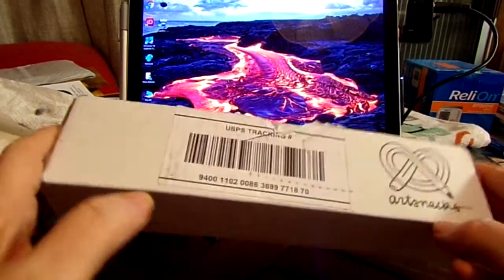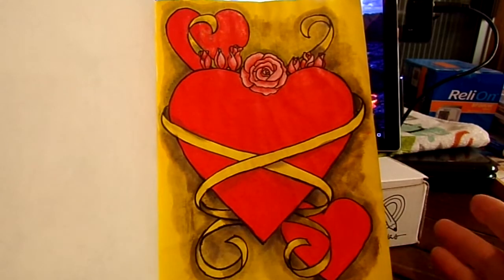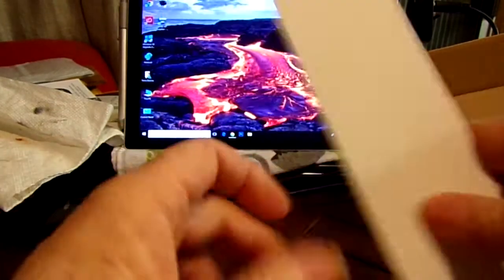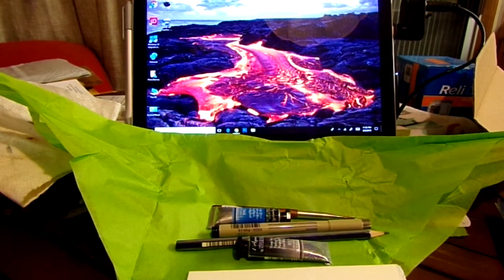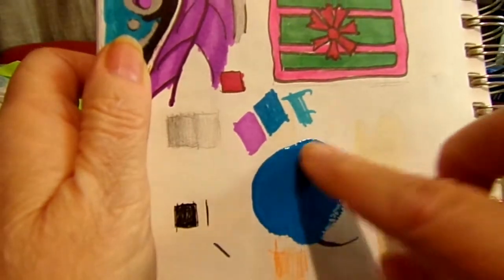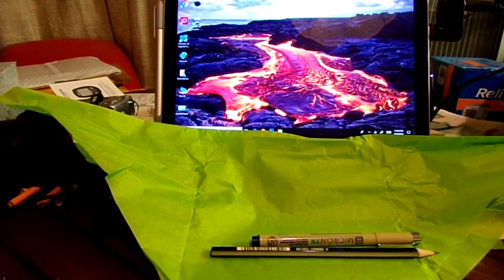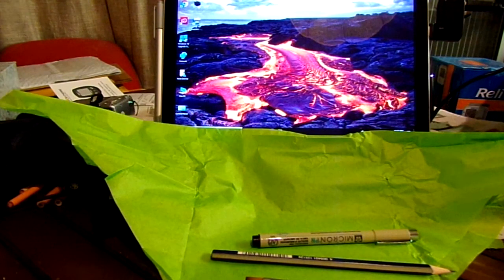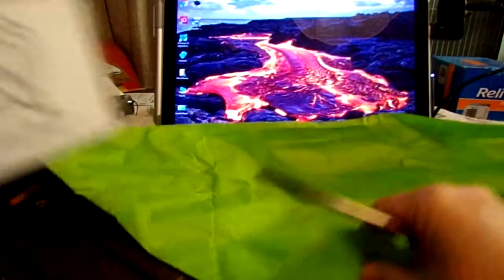ARTSNACKS FEBRUARY 2018